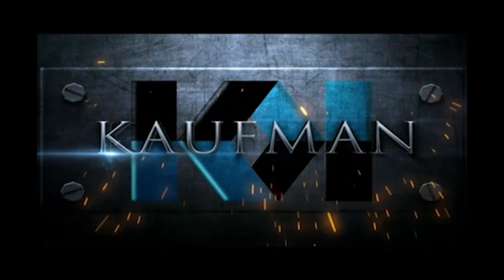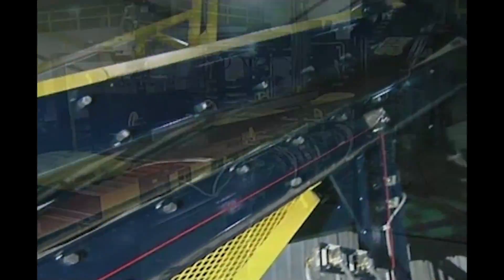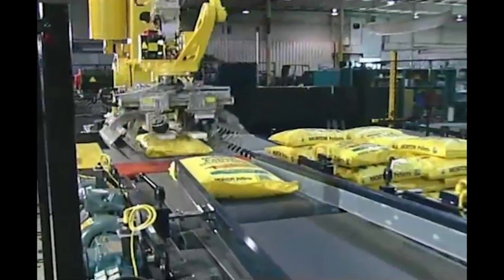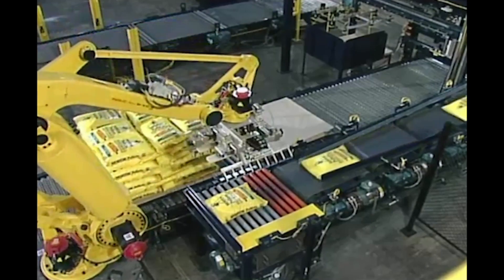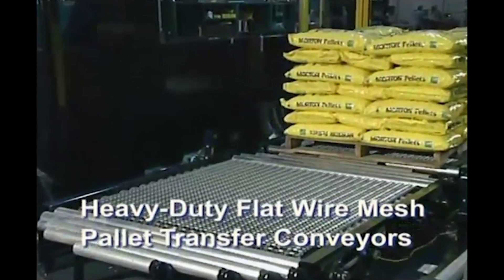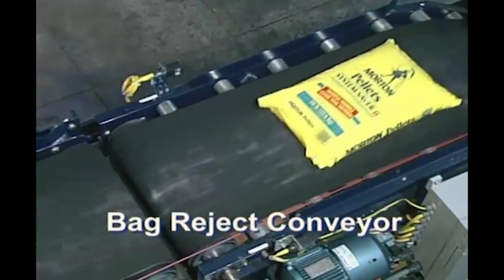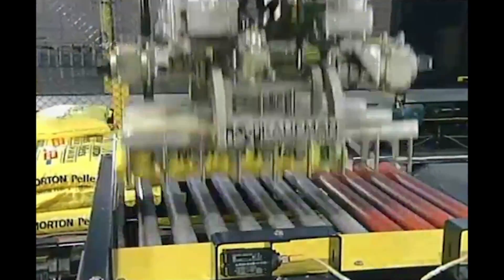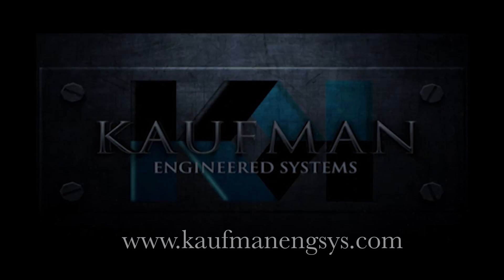Automated Salt Bag Palletizing with FANUC M-410iB Robot - Courtesy of Kaufman Engineered Systems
FANUC Authorized Integrator Kaufman Engineered Systems is a leader in integration of FANUC robots for complete line automation in the fields of robotic palletization, stretch wrap systems, conveyor systems and custom engineered solutions.

The robotic palletizing system in this video utilizes the FANUC M-410iB palletizing robot with its custom designed end of arm tool to palletize heavy bags of salt pellets. These bags of salt can weigh anywhere from 25 to 80 pounds. The robot places the bags onto CHEP or GMA pallets. The infeed system features individual belts for non-contact bag accumulation and for a bag pick conveyor. This system also features Flatwire mesh pallet conveyors, along with a bag-flattening conveyor. The bag-flattening conveyor has a traffic isle located underneath and a bag leak detection system that checks for any potential discharge. If a bad bag is found, it is transferred to this reject conveyor.

The FANUC M-410iB robot comes in a wide range of models to suit any palletizing payload need. This intelligent palletizing robot also comes iRVision ready, and can be programmed and simulated through FANUC ROBOGUIDE. To learn more about FANUC Authorized Integrator Kaufman Engineered Systems, please visit their